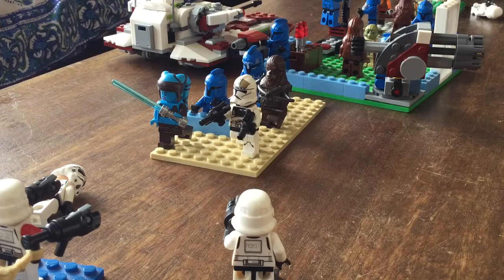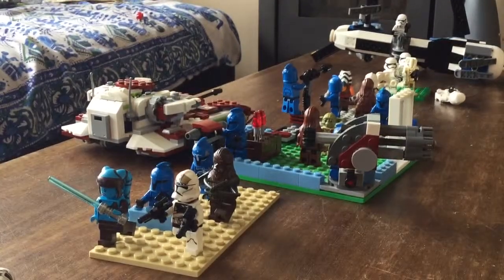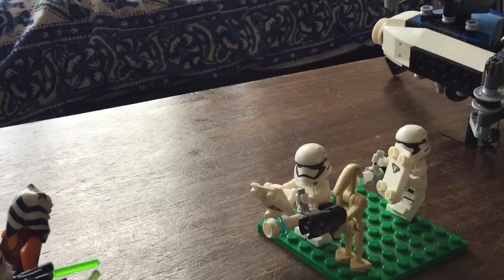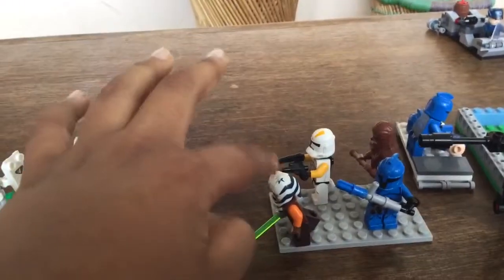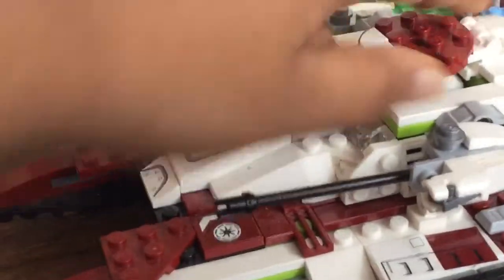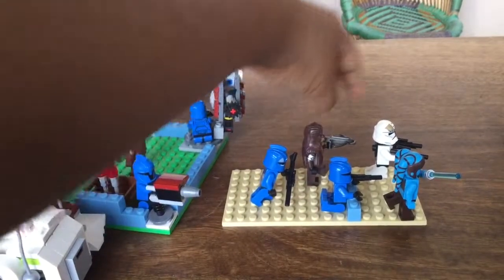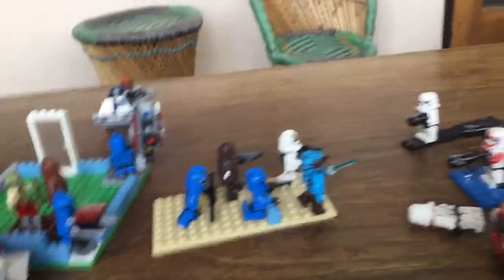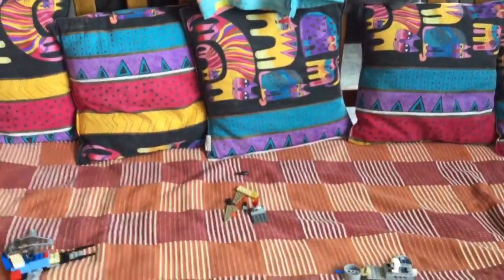Lego Star Wars-the kshyyyk outpost attack mock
This is an interesting battle on kshyyyk that mighty mandalore and I made I hope you like it.